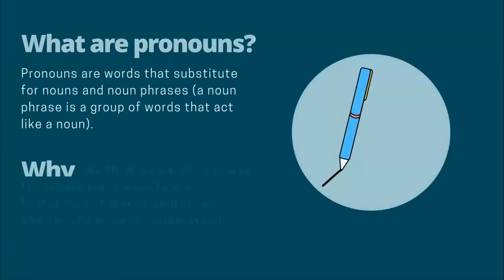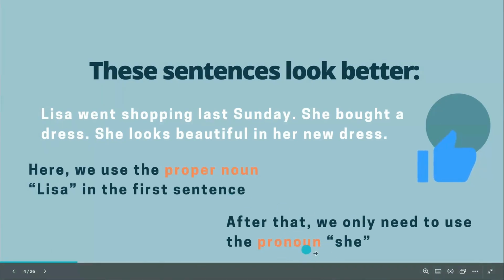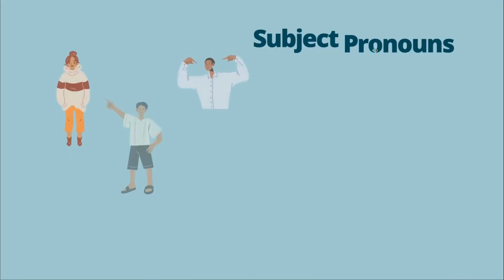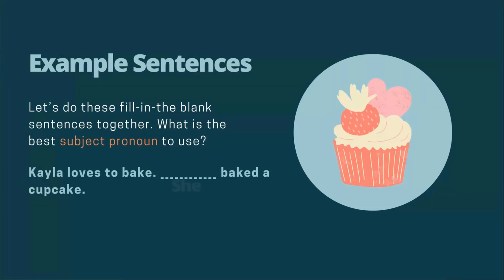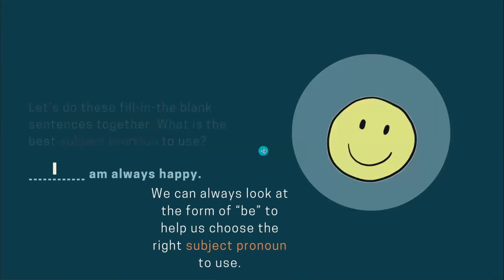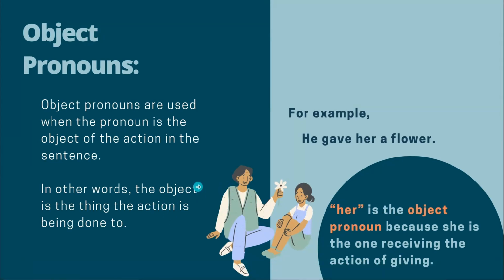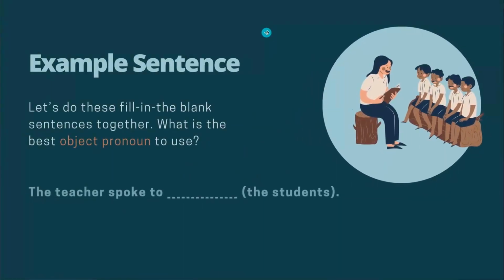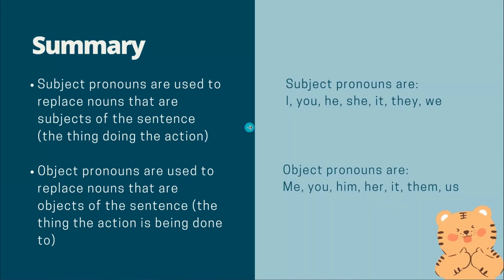Learn English Grammar: What are Pronouns?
This video is all about common pronouns in English. It focuses on subject pronouns and object pronouns.